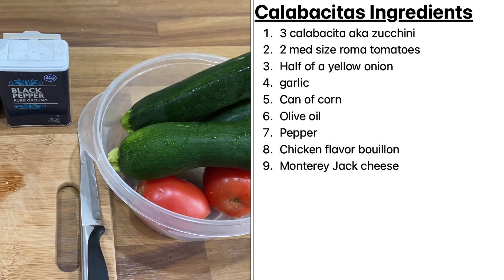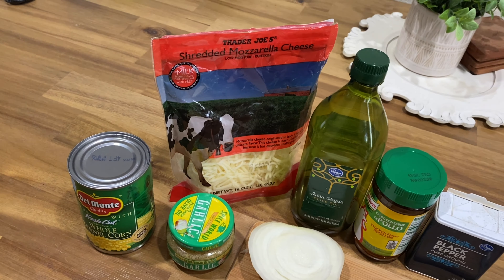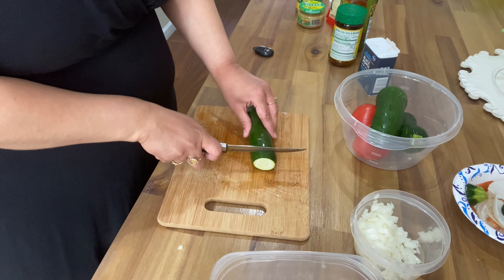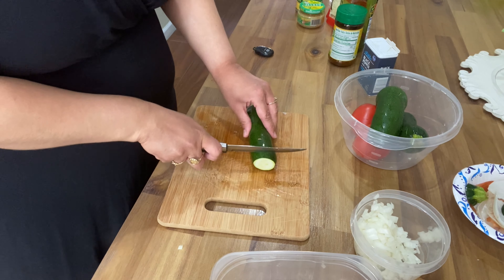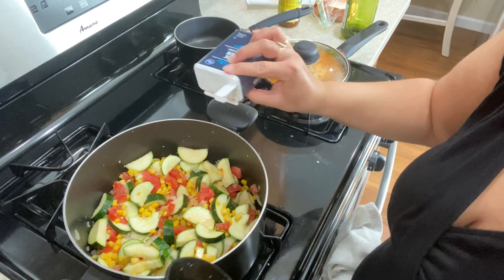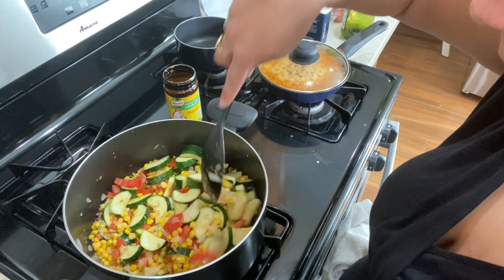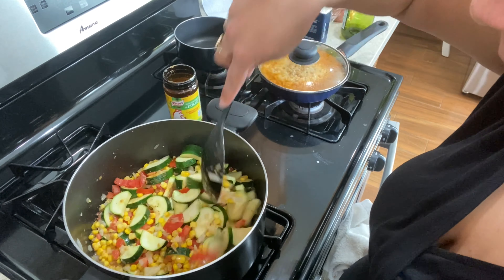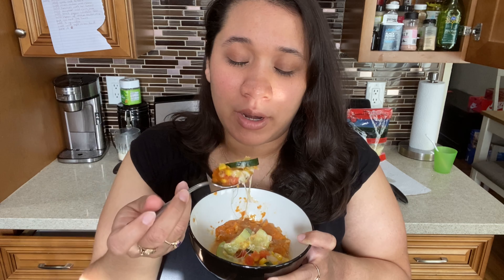New calabacita recipe with queso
Calabacitas Con Queso Recipe

Hi Everyone !In today video I will be making Calabacitas con Queso it is a flavorful and easy dish to cook . It takes only about 30mins. If you decide to make this dish please tag me at my IG @everything_natalie_

These are the items I use for my videos::
Camera:iphone 11
Editng:imovie

This video is attended for ADULTS, kids may appear in video but recommended for ADULTS